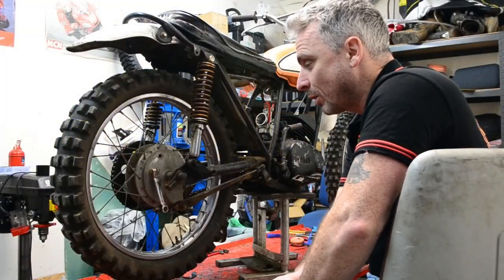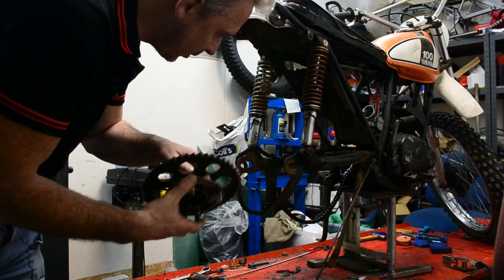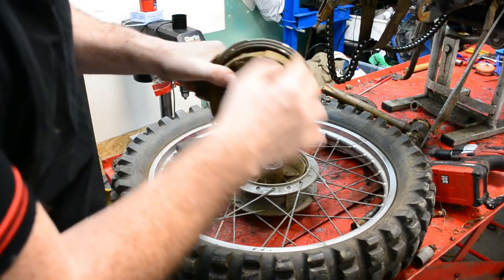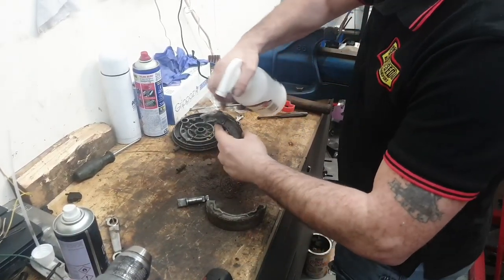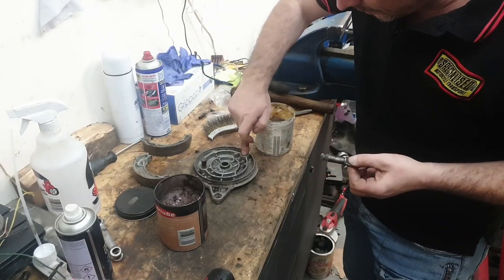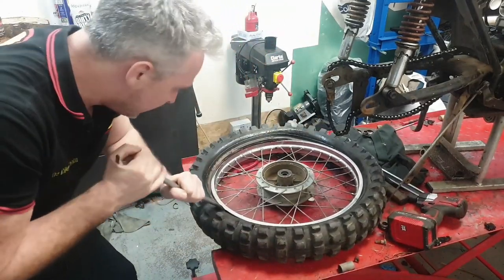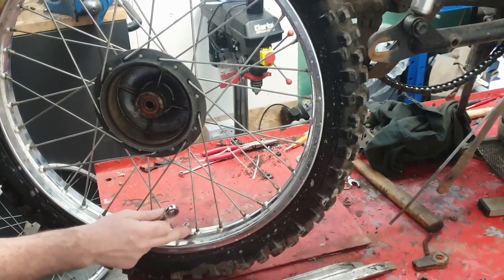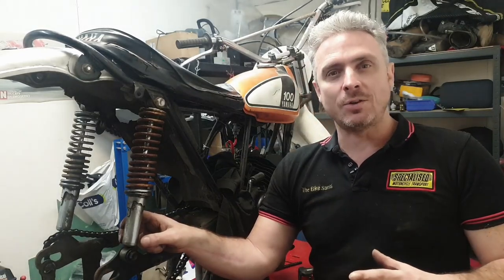Can a 48 year old 100cc two stroke bike do 500+ Miles pt4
Part 4 of our Yamaha DT100 recommission has us stripping the wheels and tyres to overhaul the brakes and running gear.